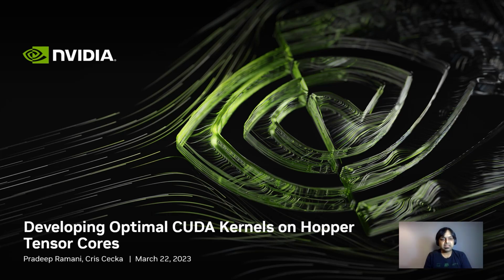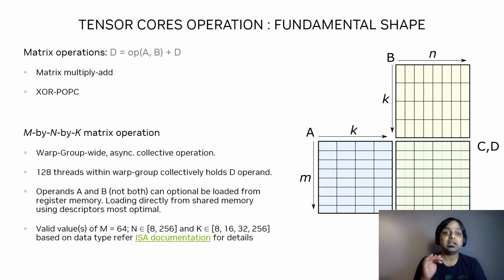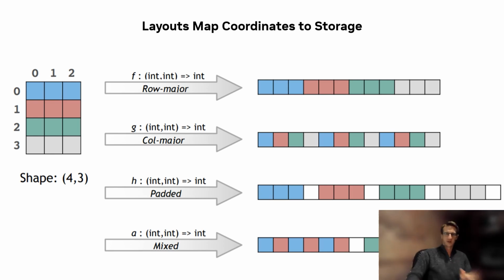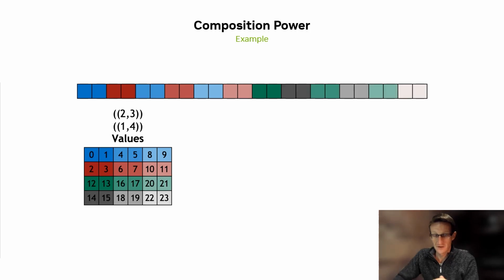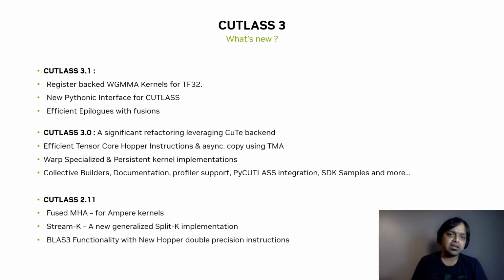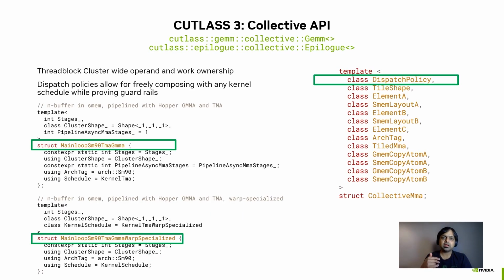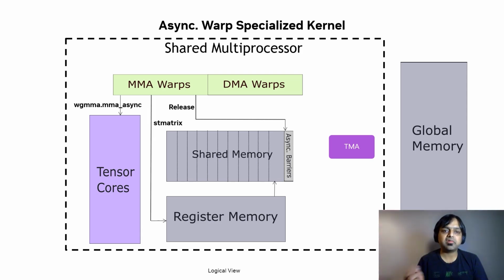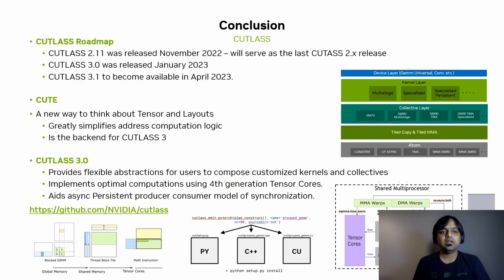Developing Optimal CUDA Kernels on Hopper Tensor Cores NVIDIA On Demand